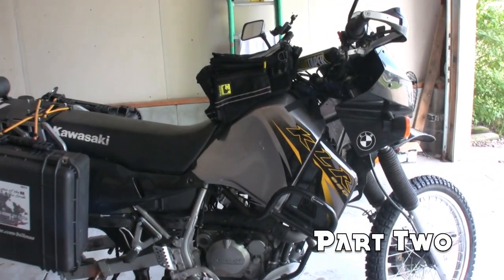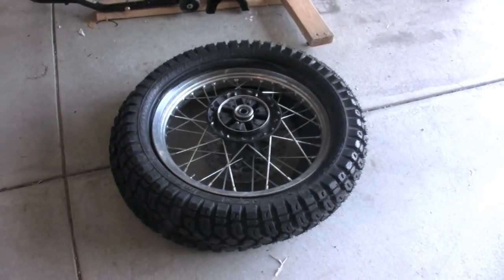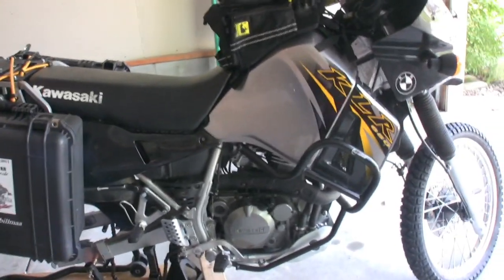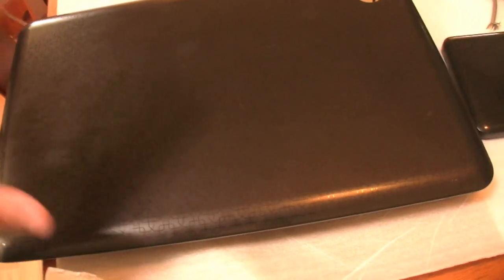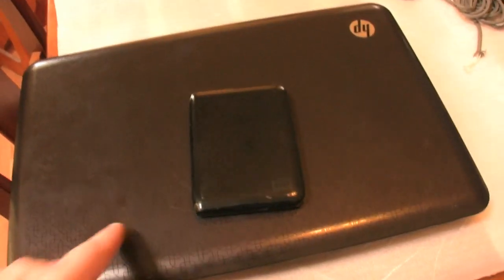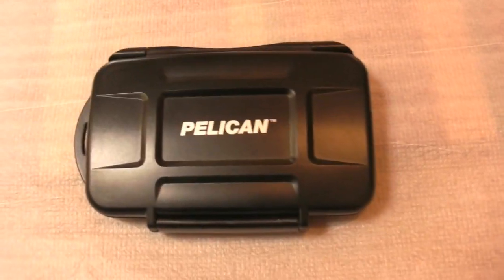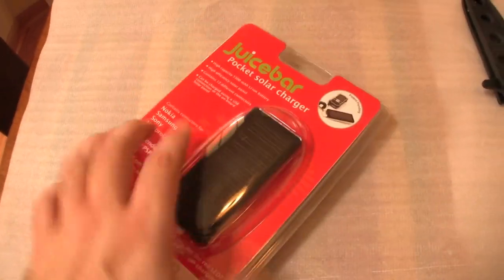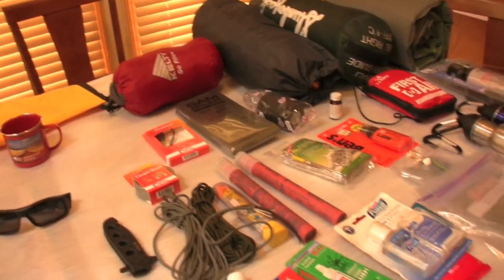How to pack for a motorcycle trip ...Adventure Edition..Part 2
Part two, Update on the KLR and the electronics I take